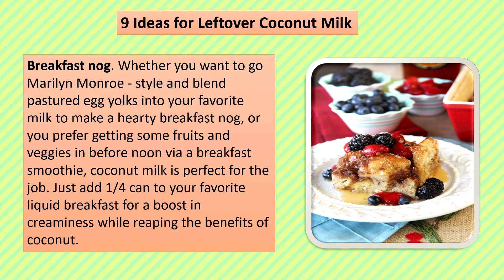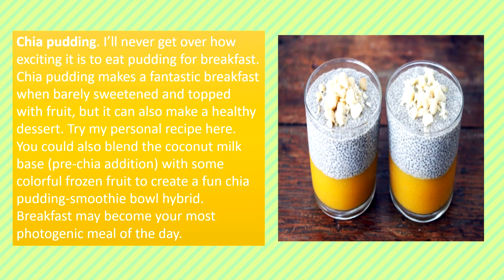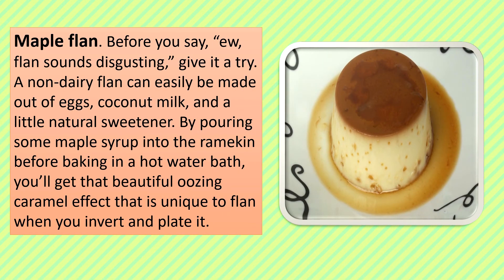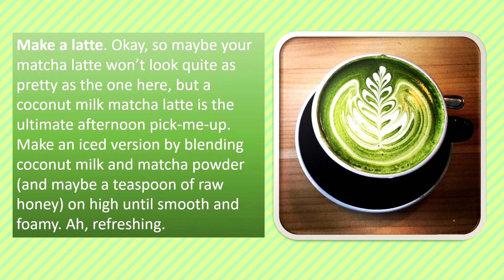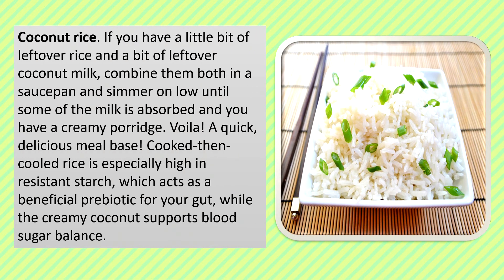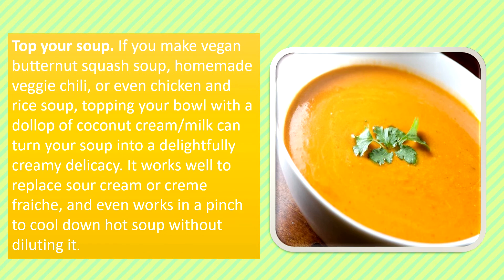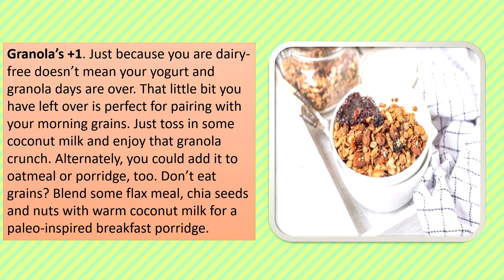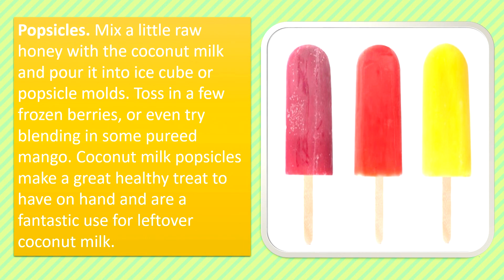9 Ideas for Leftover Coconut Milk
Nine Ideas for Leftover Coconut Milk.
You have a leftover of coconut milk? And you don't have an idea what to do with it? Here is a list of nine ideas what to do with this healthy and delicious coconut milk. You will be surprised!